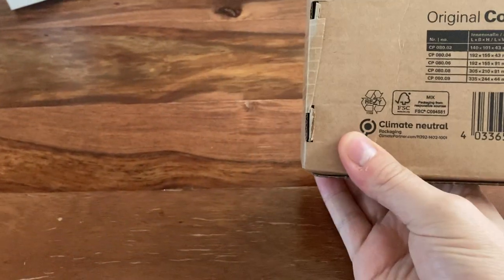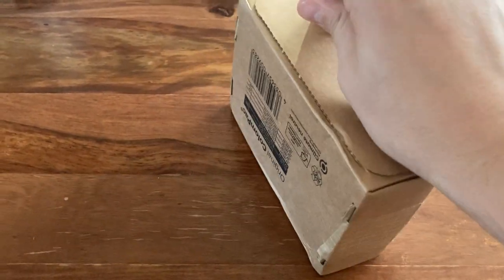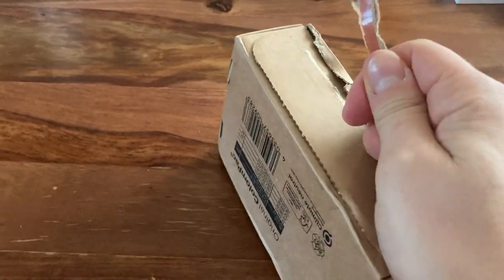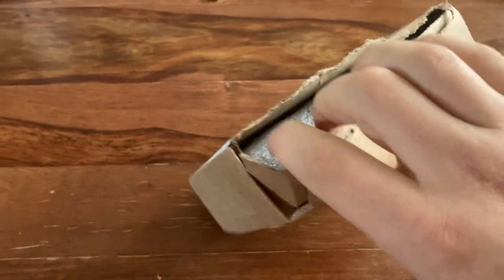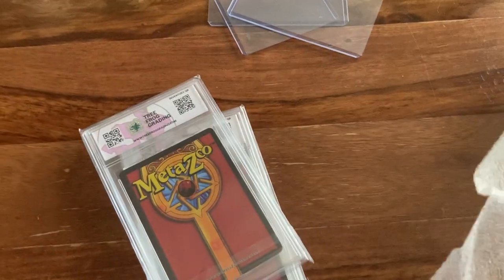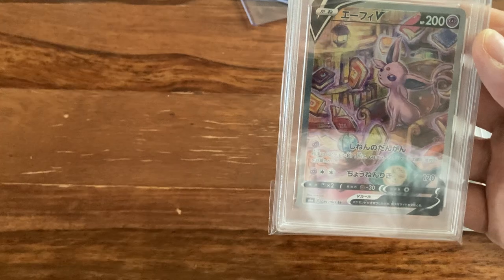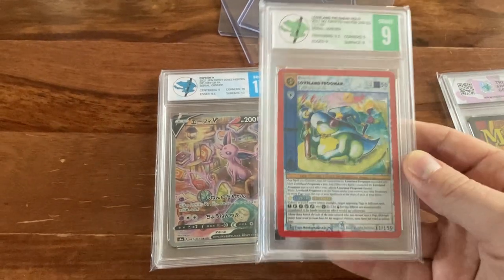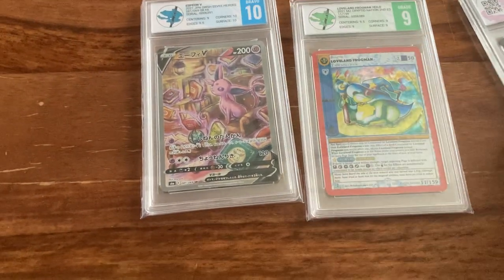First pokemon and MetaZoo graded cards by tree frog grading